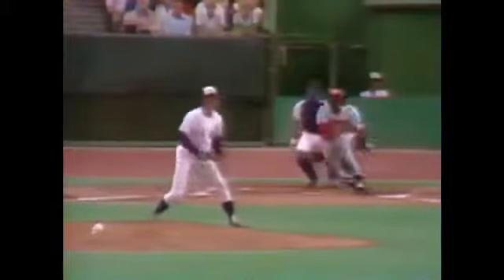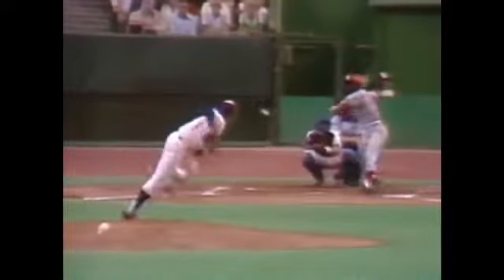1979 06/19 Two Expos outfielders combine on a nifty play to throw out Paul Blair - Reds at Expos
Andre Dawson picks up a single by Paul Blair. With his momentum carrying him away from 2nd, he flips the ball to Warren Cromartie who throws it into 2nd to catch Paul Blair trying to stretch the single into a double.

The Montreal Expos would hang on to defeat the Cincinnati Reds 3-2 in this game played at Olympic Stadium on June 19, 1979.